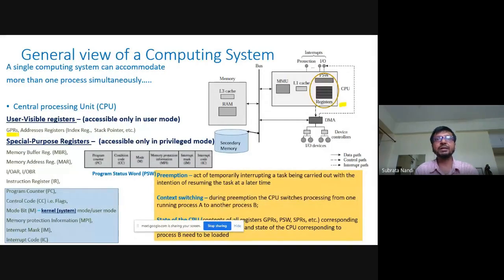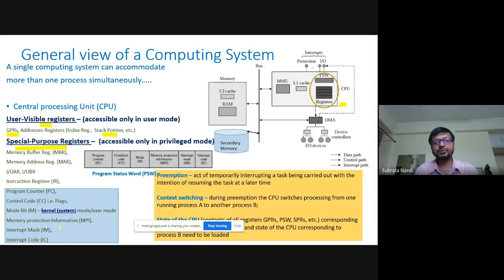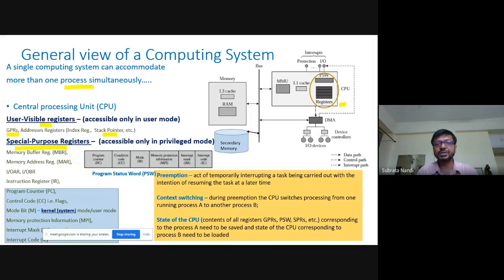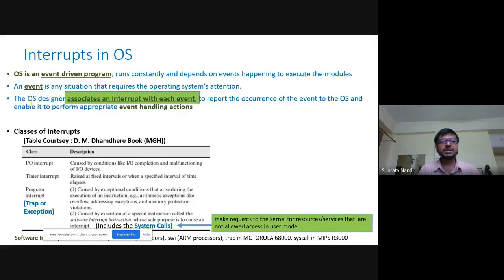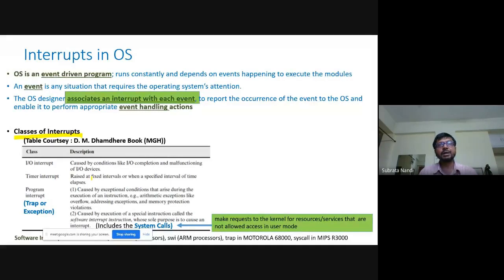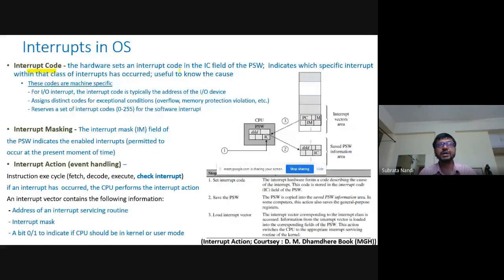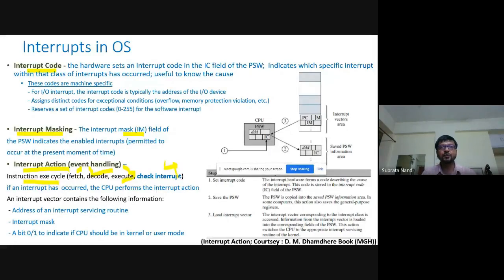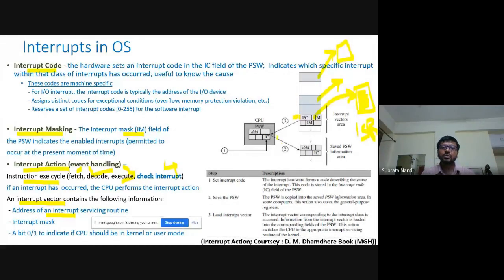2.2) System Overview | PSW flag OS | Interrupt, its Handling & Masking